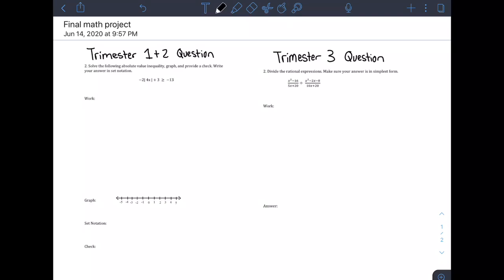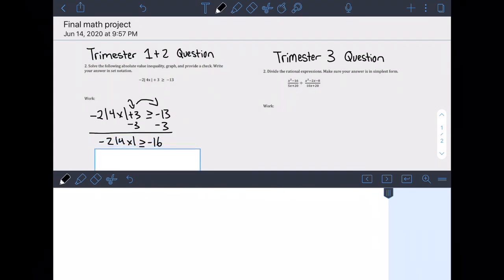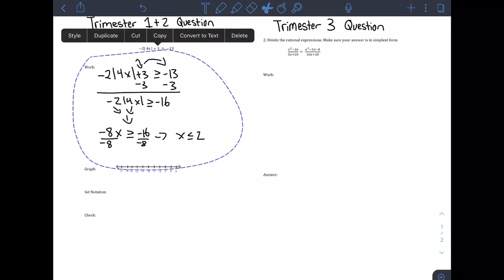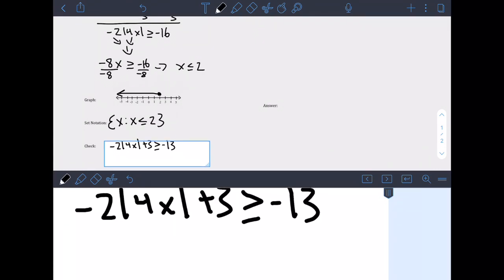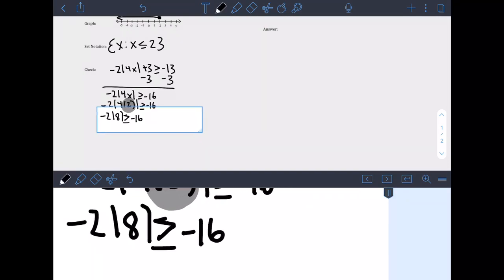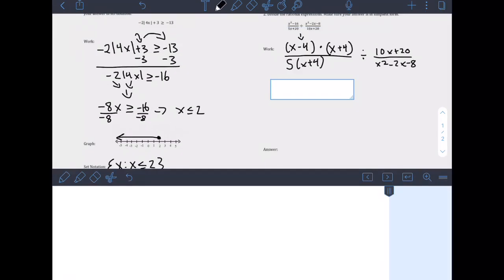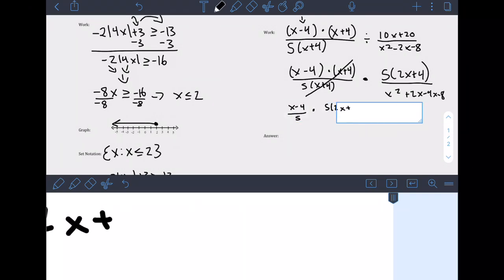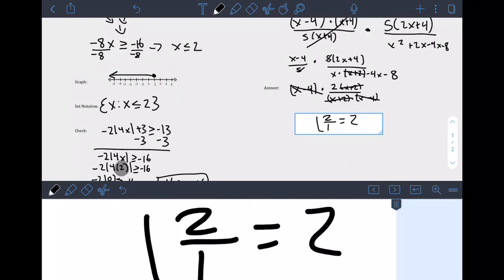Math final project